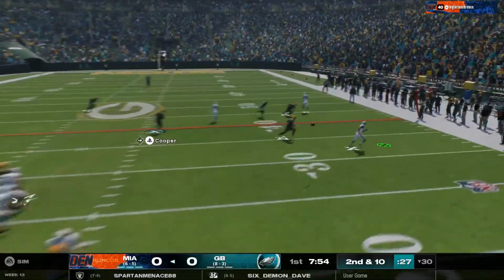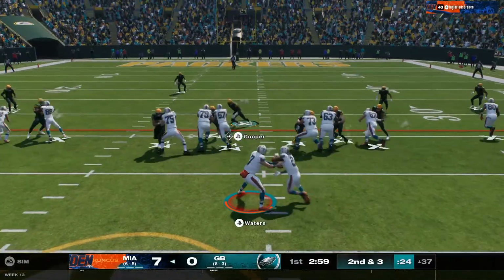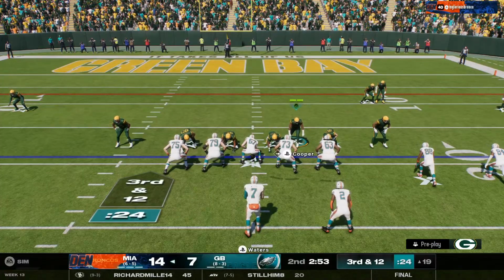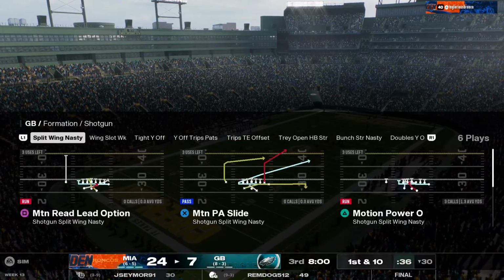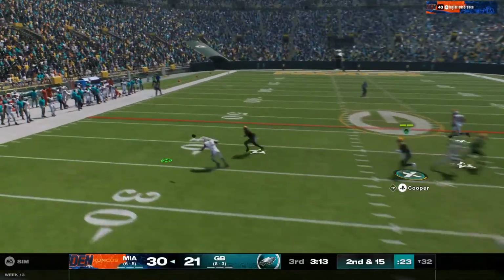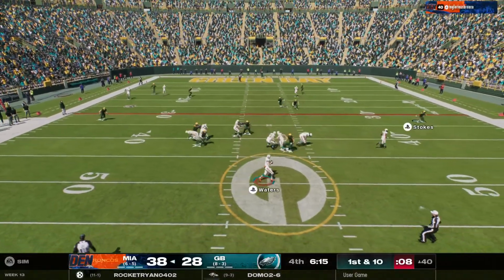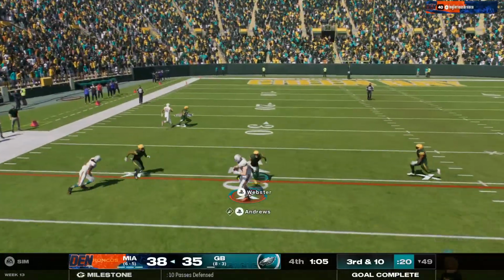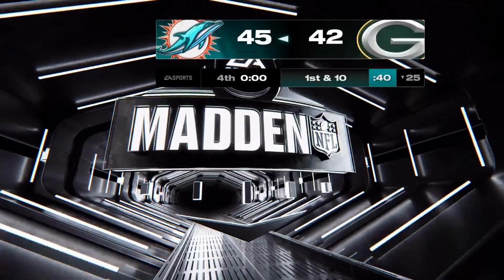Trey Benson Show